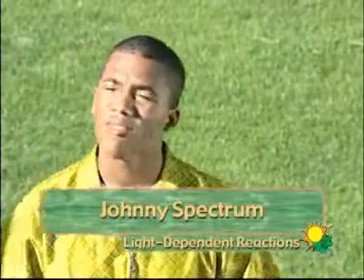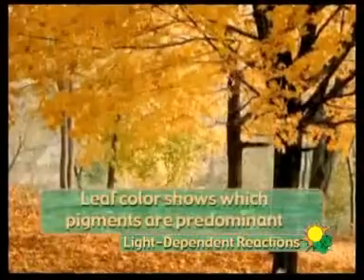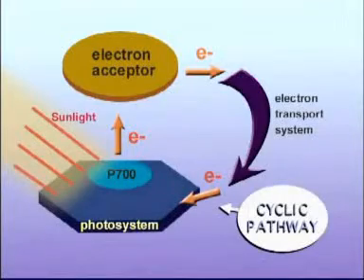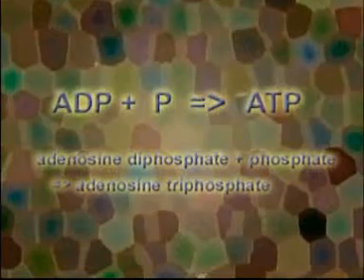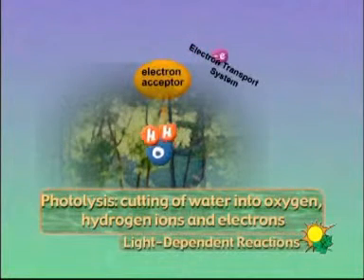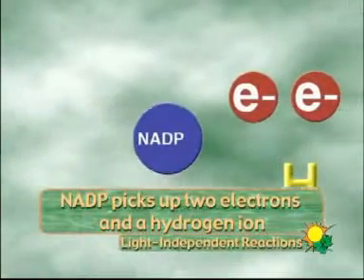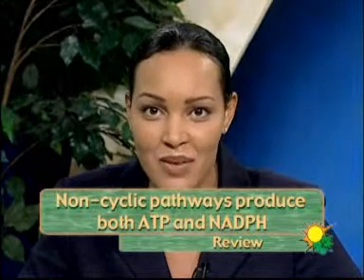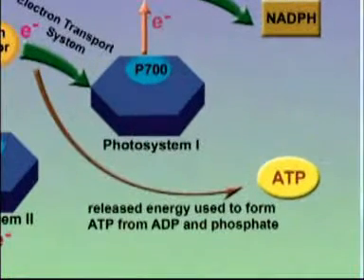Photosynthesis Light Dependent Reactions.wmv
Photosynthesis Light Dependent Reactions